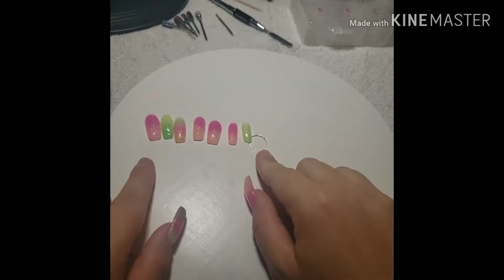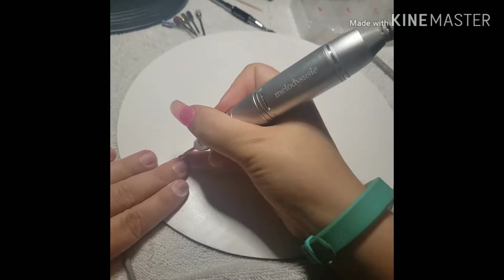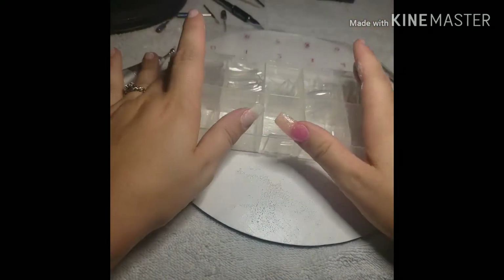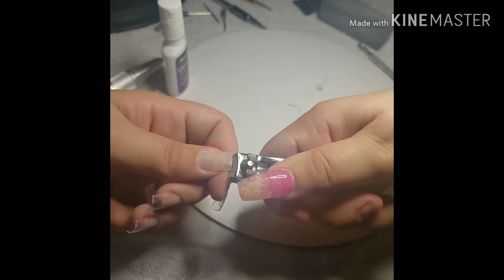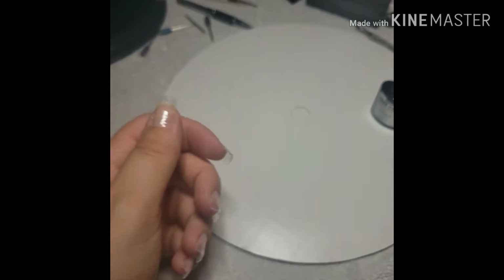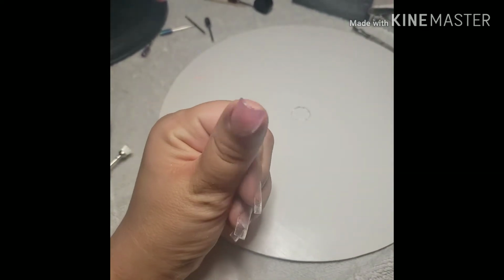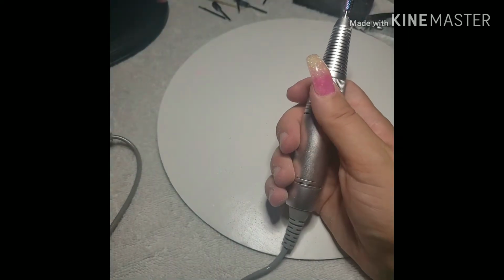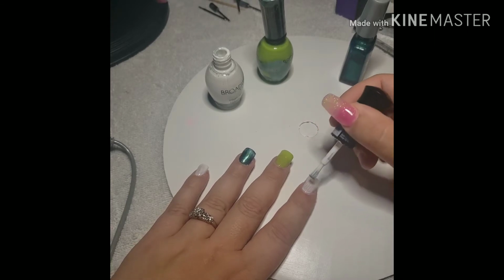Watch me do my nails! Modelones polygel SCULPTED!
Modelones Polygel, Base Coat, Top Coat, Brush/Picker
70% rubbing alcohol
MelodySusie Scamander Portable Drill
CND Cuticle Oil
Buffer & File from Cosmoprof
MARKETT Carbide bits
Bevili LED/UV NAIL LAMP

0603_1106_0315_0910